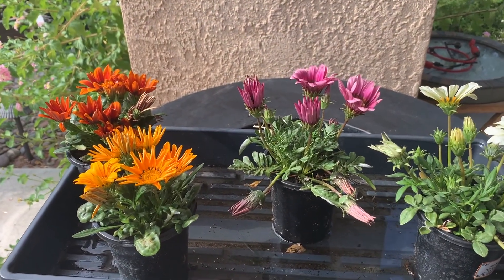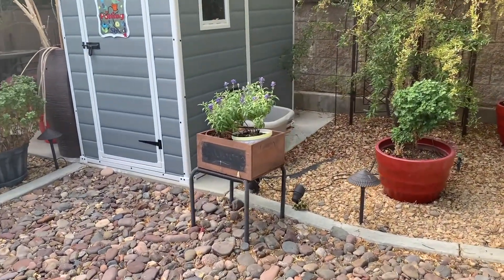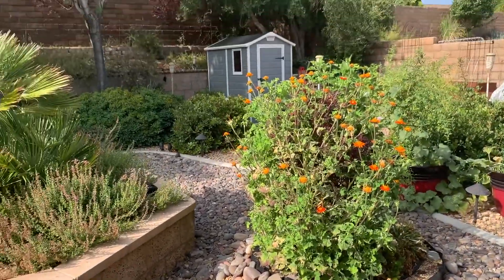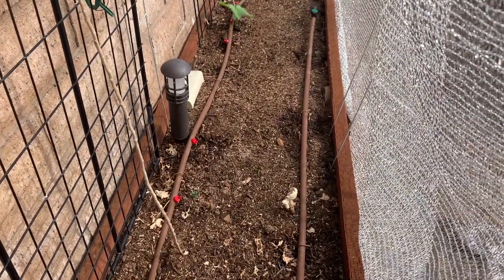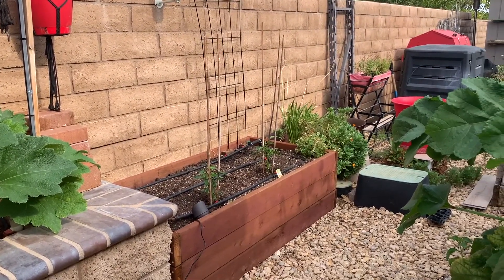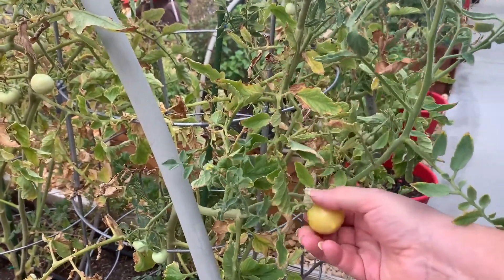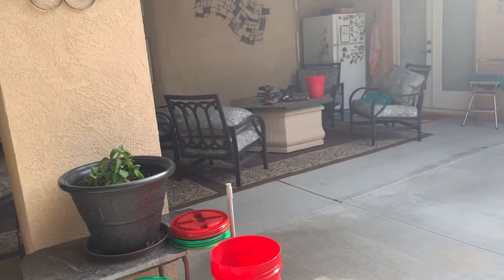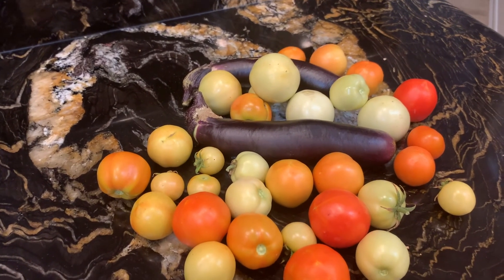Garden Diary July 25, 2021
Still Very Hot,  Temps 100 to 108.